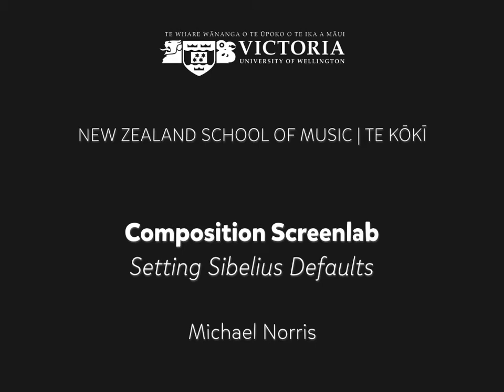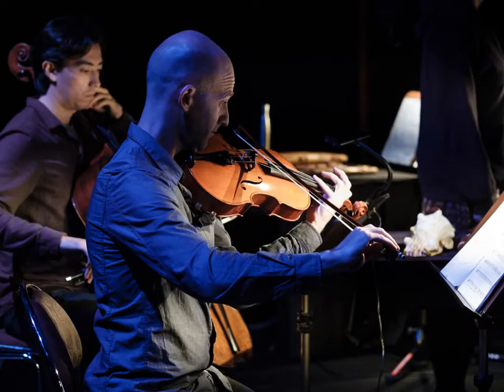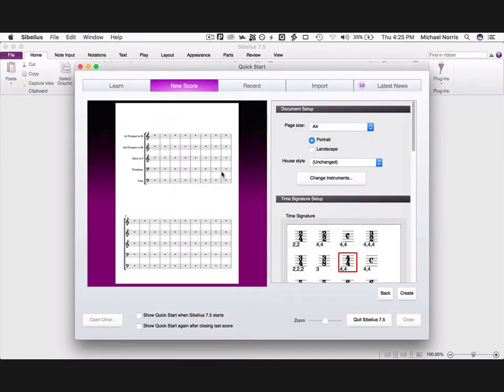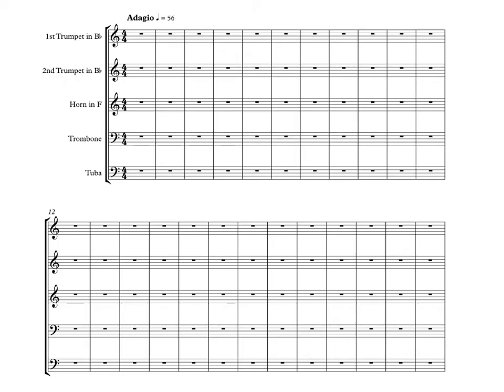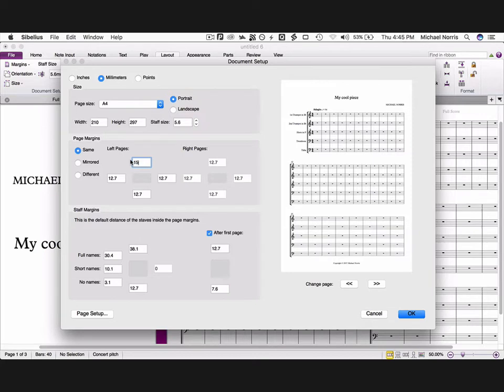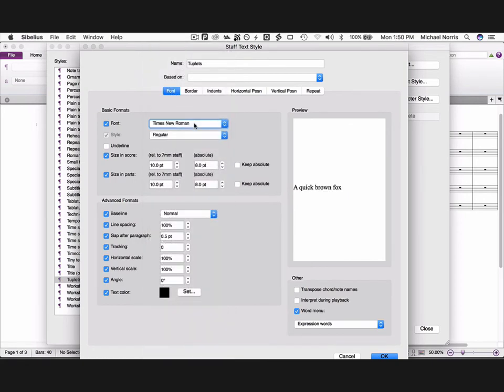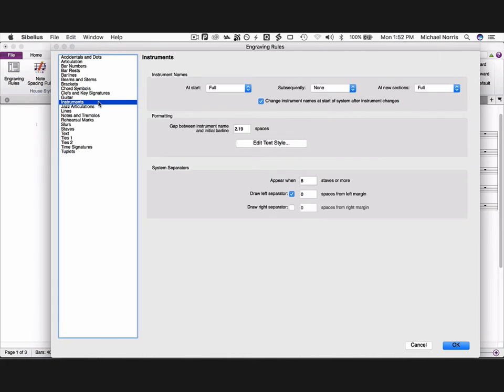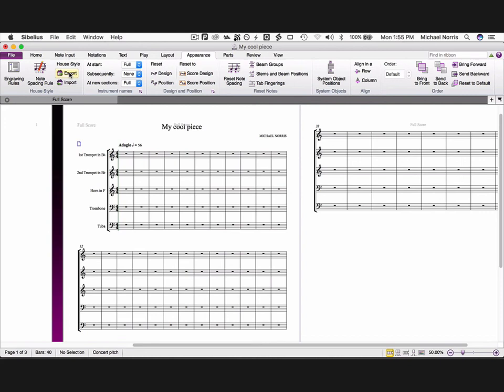NZSM Composition Screenlab — Setting Sibelius Defaults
This video describes the basic settings for Sibelius to conform to the NZSM Guide to Music Notation.